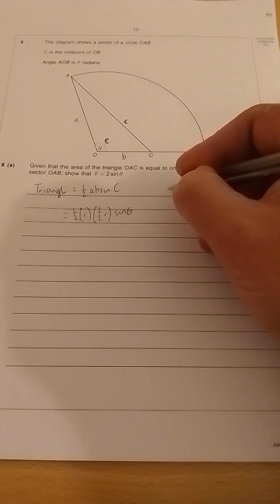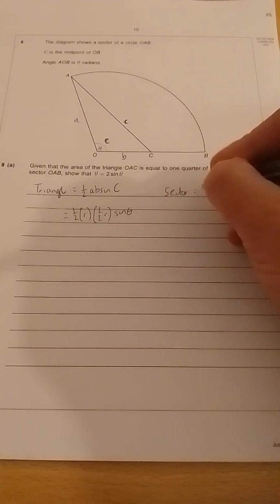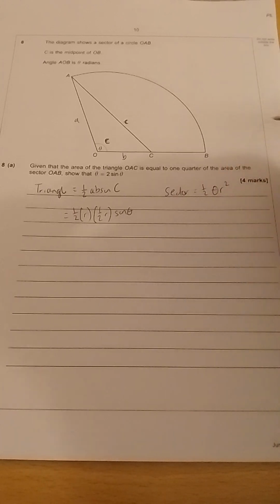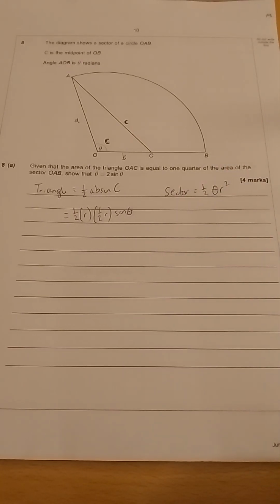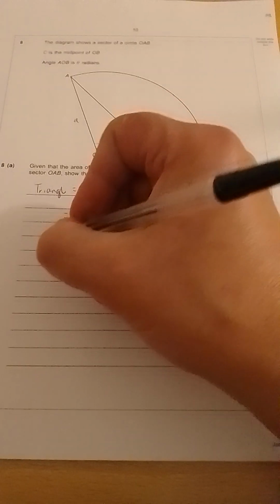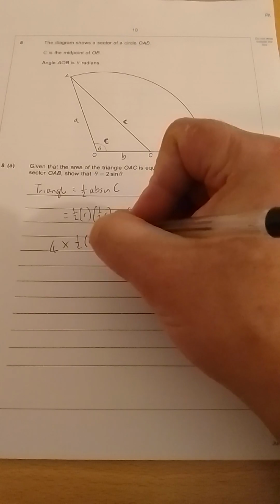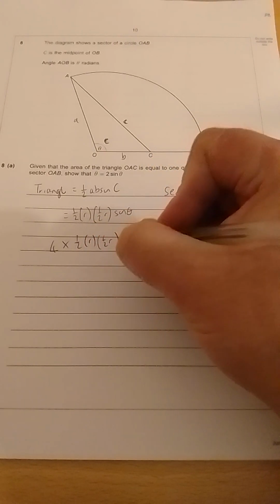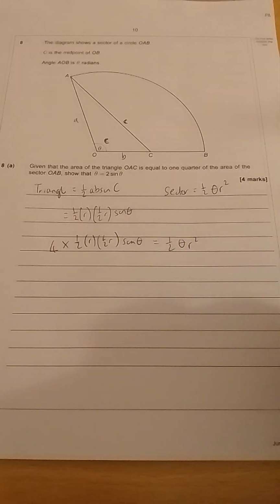AQA A-Level Maths Paper 1 June 2018 Question 8 (how to & solution)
Area of sector, area of triangle, Newton-Raphson (Newton's method), percentage error